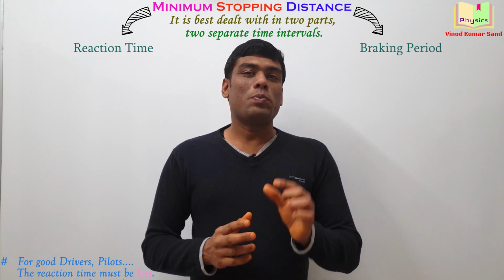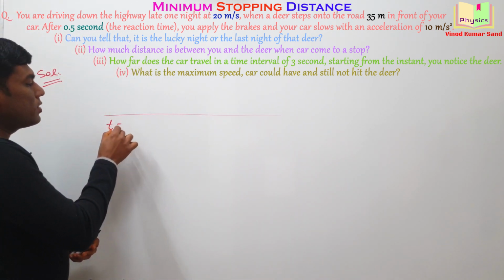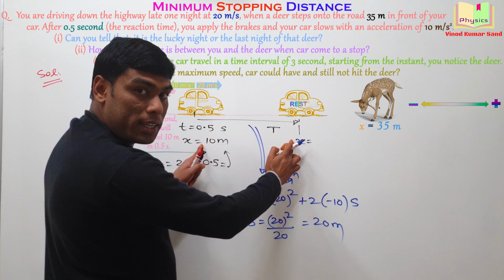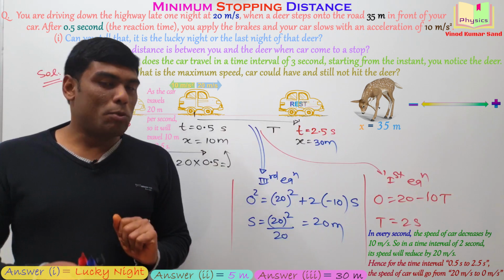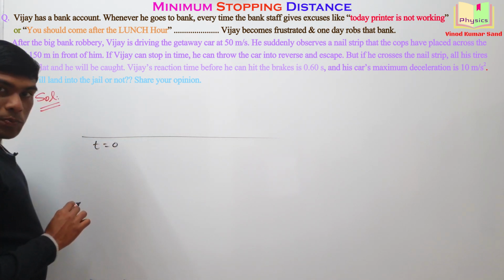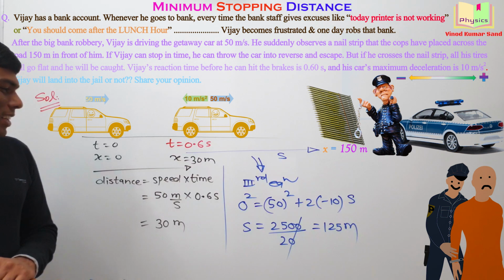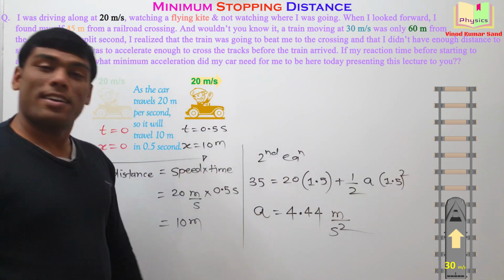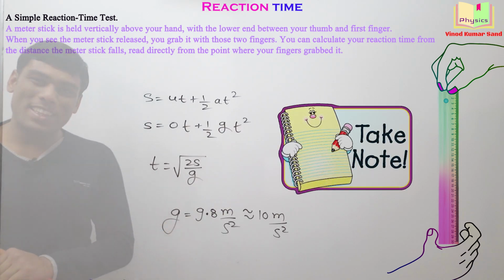Minimum Stopping Distance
Hello Champs 🤝

After Every topic, you will get a CHECKPOINT. You can practice the questions using these checkpoints & their answers can be verified at the end of this video.

TIMESTAMPS                                                                                     00:00:00
Concepts Of MINIMUM Stopping Distance                                   00:00:29
LUCKY night or the Last NIGHT of Deer🦌                                    00:04:04
" Come After Lunch Hour "  -- BANK ROBBERY                              00:10:49
Can you find the minimum acceleration of my car??                   00:13:57
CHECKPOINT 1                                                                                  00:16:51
Measure your "ReAcTiOn TIME"                                                      00:17:01
CAn you Grab  "500 ₹"                                                                       00:18:54
Answers of CHECKPOINT 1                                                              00:20:38